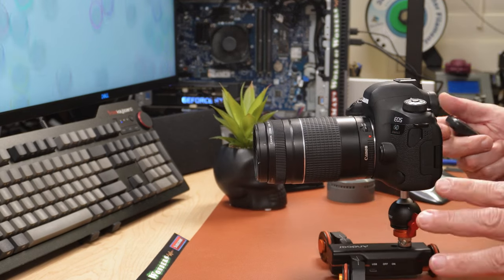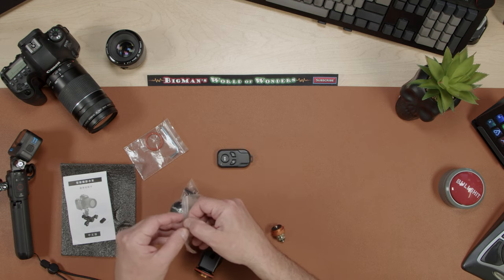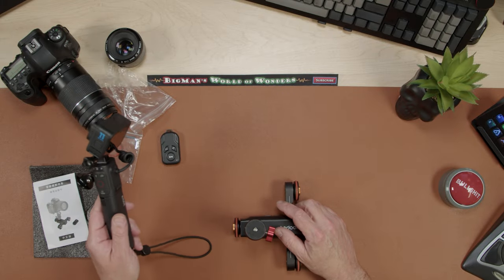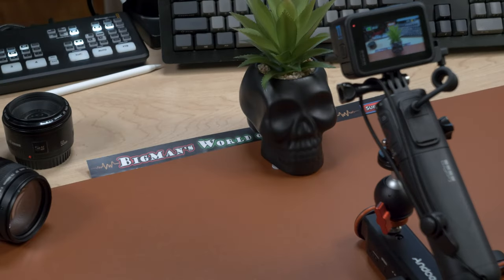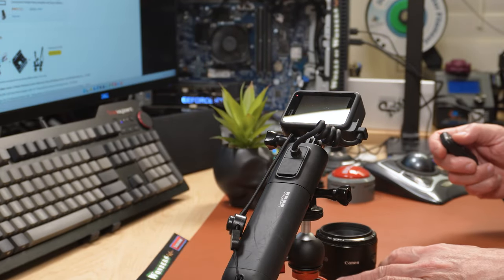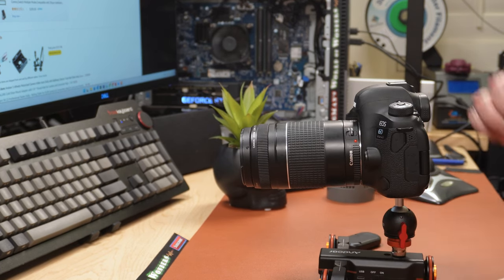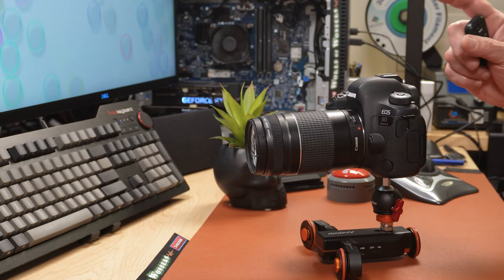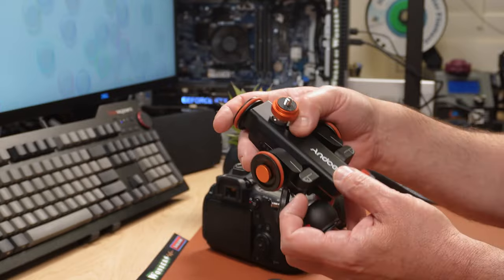THE ULTIMATE BUDGET MOTORIZED CAMERA DOLLY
Featured Product

My Gear:

Black Magic Pocket Cinema
Panasonic GH5
Sony EV-EZ10
Atem Mini
Newer Lights
Neiuman Mic